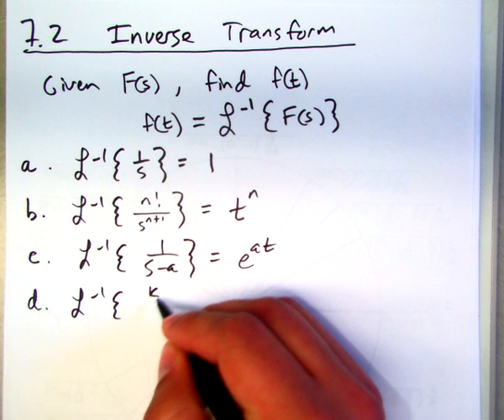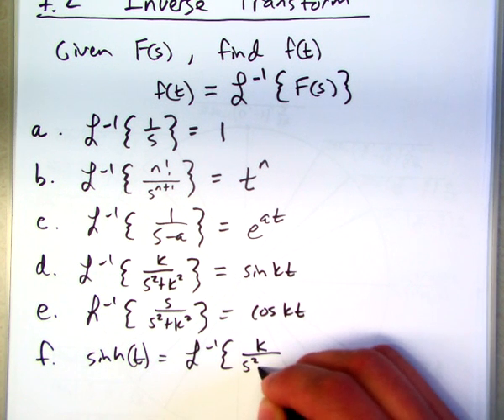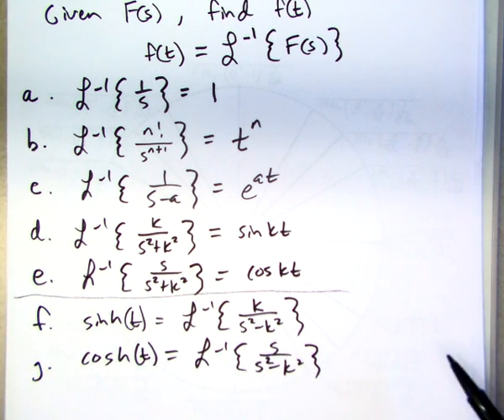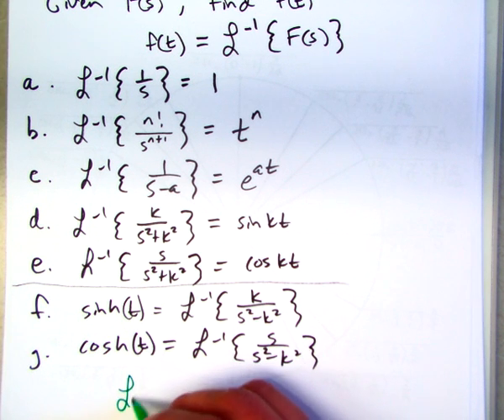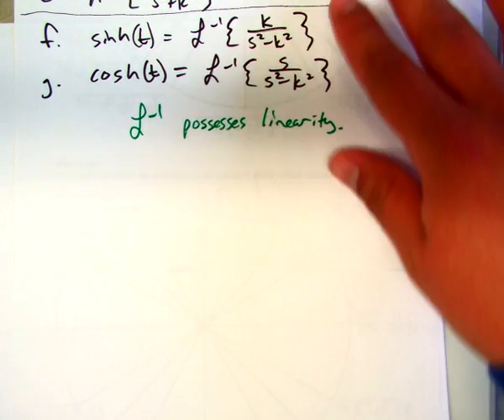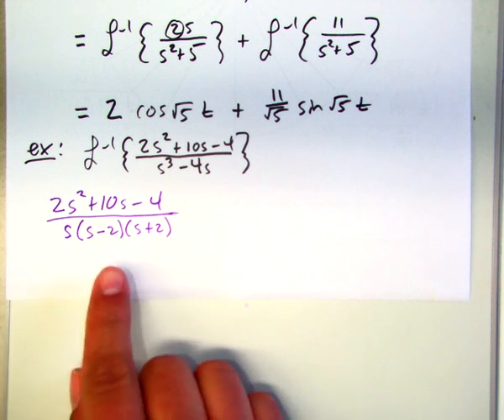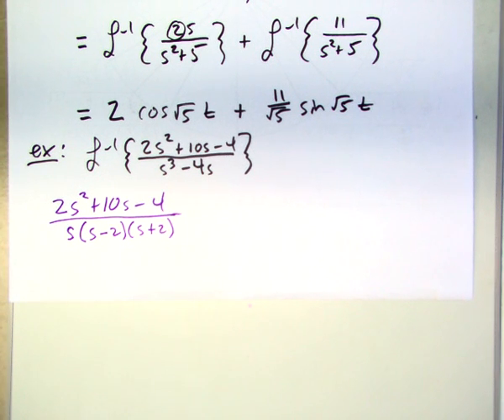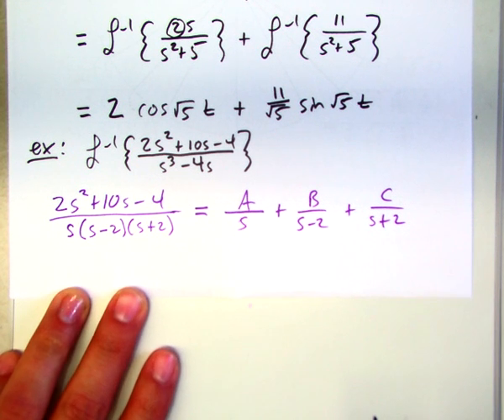7.2 Inverse Laplace Transform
The first few minutes of the video were cut due to a recording error. Sorry about that!